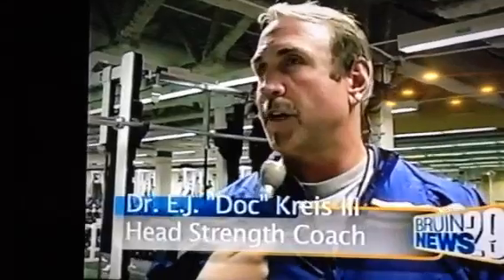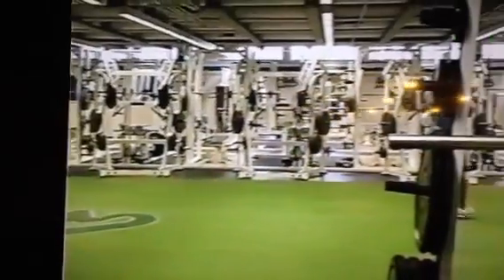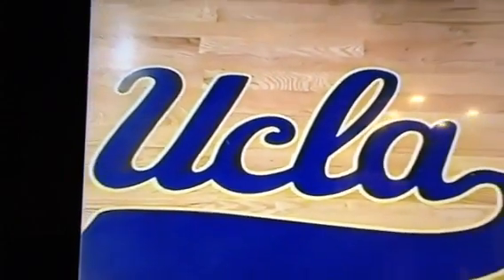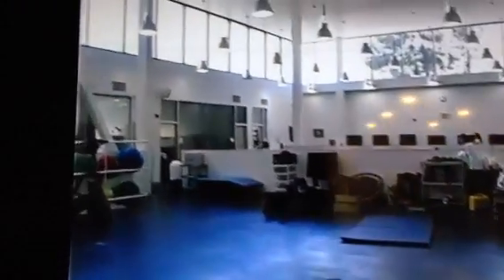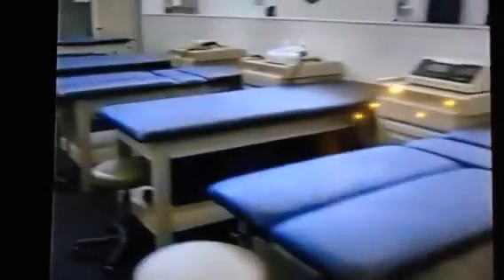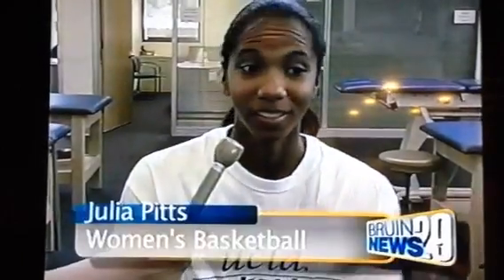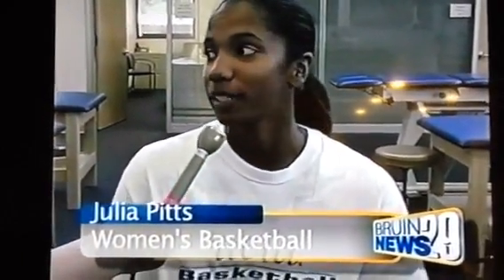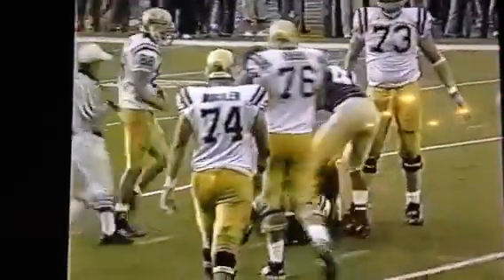BruinNews29 : Acosta Training Center Upgrades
Interviews with associate AD, Head Trainer, women's basketball player Julia Pitts, and a look at the locker room of the football team. We see a look at the weight room, rehab facility, and space under construction. This circa 2004